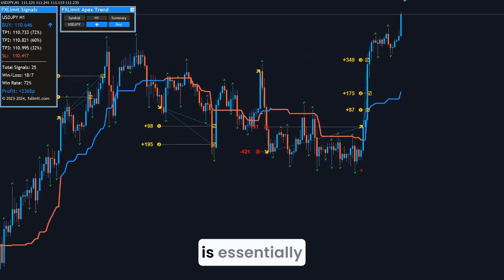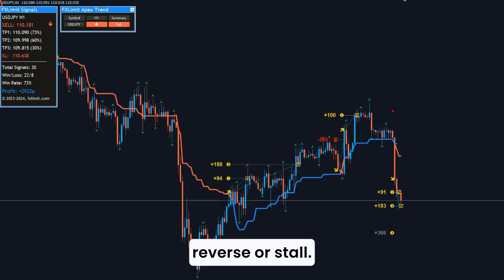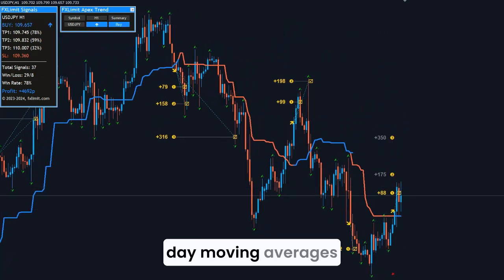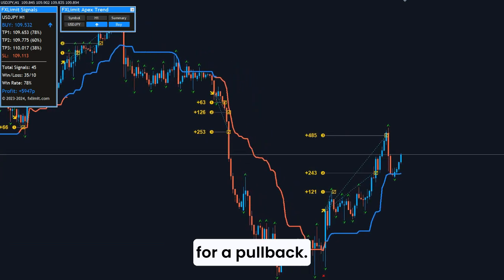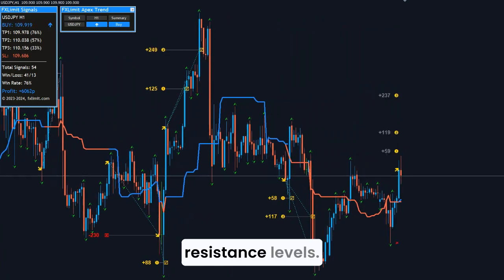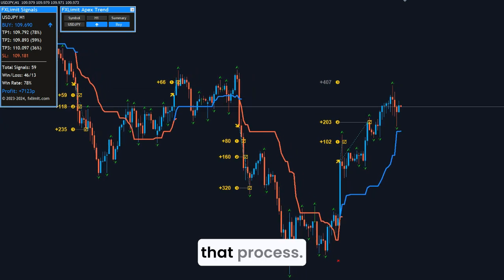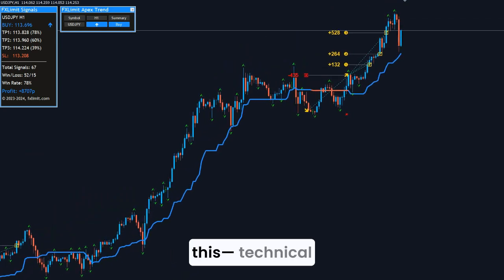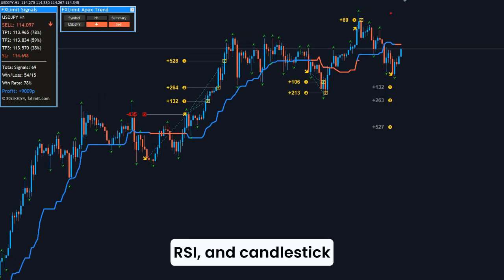Best Technical Analysis Methods for Beginner Forex Traders